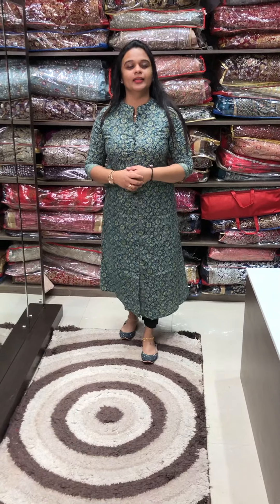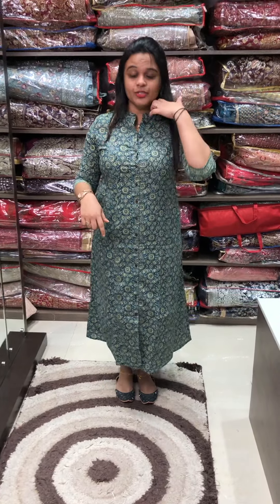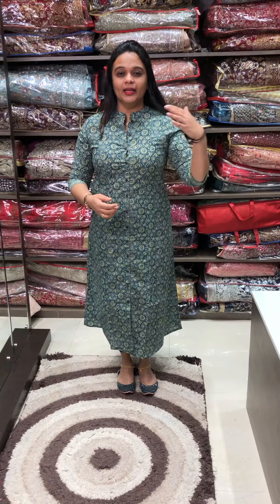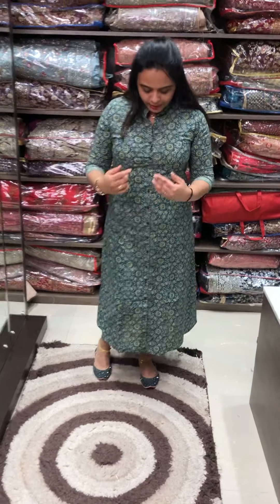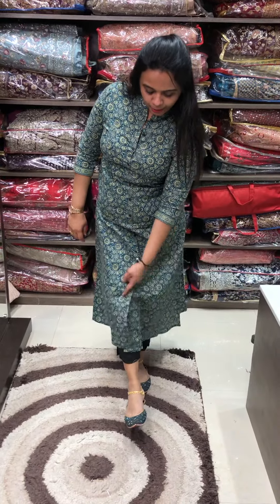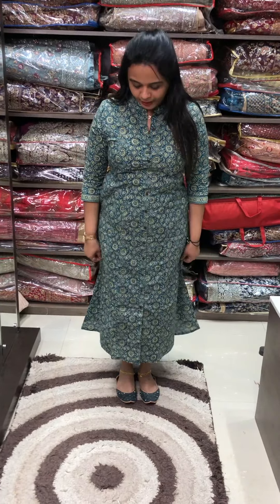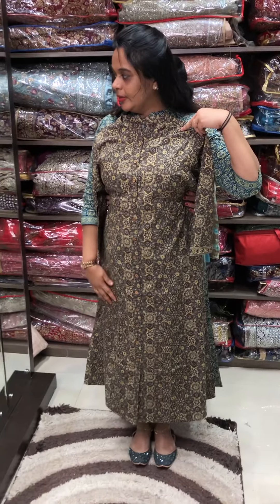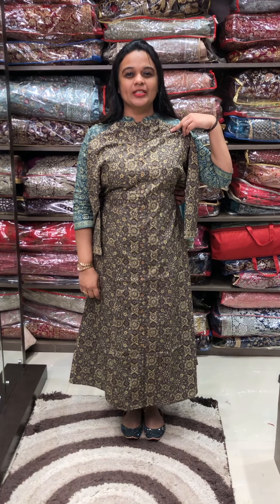Budget buy Ajrakh printed Kurtis collections